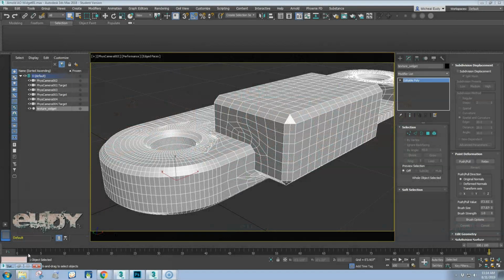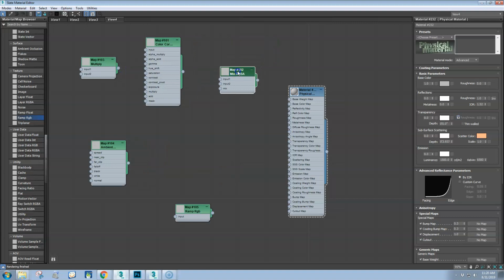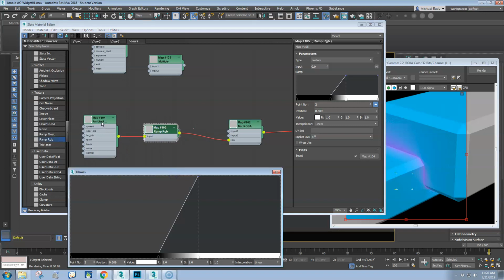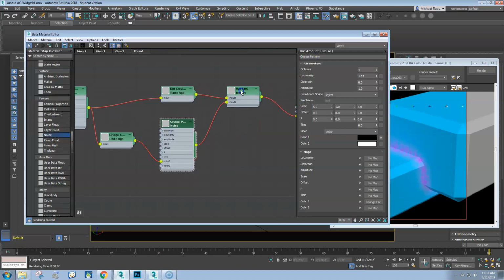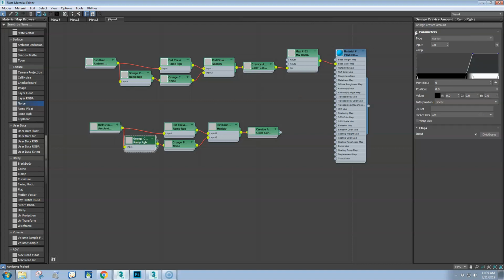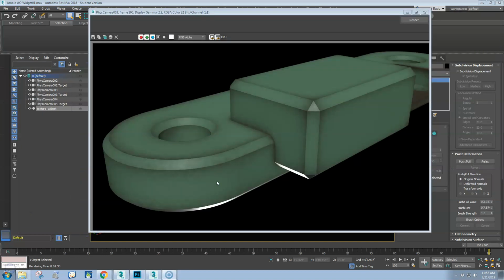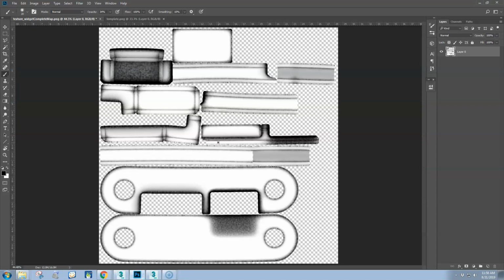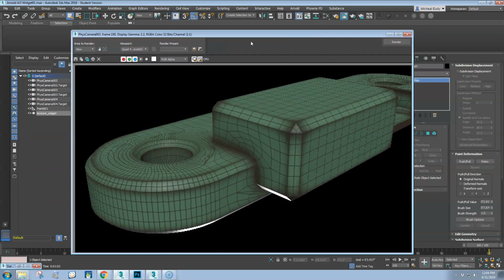Surfacing Concepts Part 2 Arnold Update